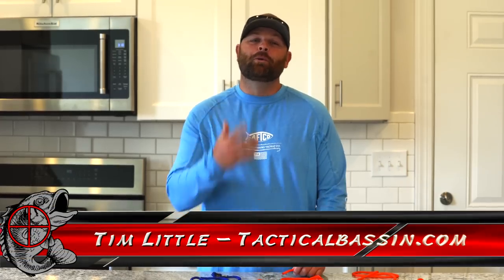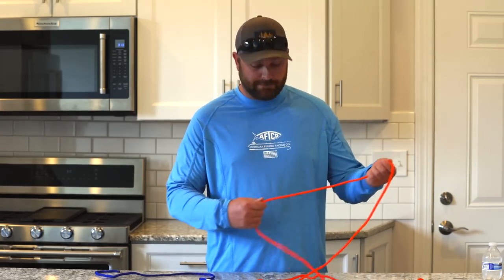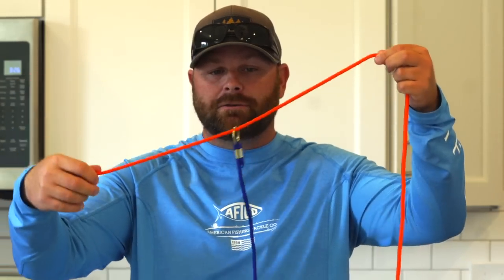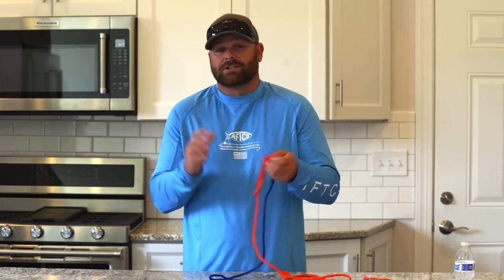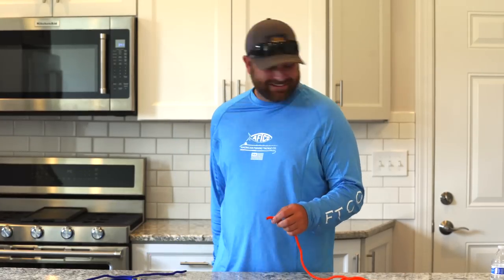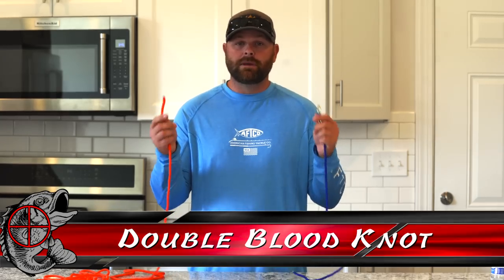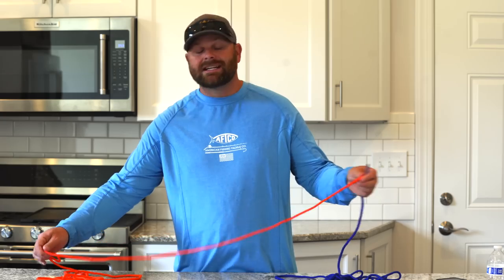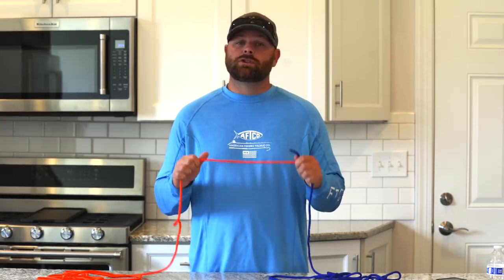5 Knots You Need To Know! Best Fishing Knots Made Easy!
Learn a couple of these easy knots and you'll be able to catch fish anywhere in the world! We choose our knots based on ease of tying and consistent results. You don't need special tools and you don't need to use your knees and toes to help tie them. These knots are EASY!

Today Tim is showing the 5 knots we use for all of our fishing. The 3 "Line-To-Lure" knots are the San Diego Jam knot, Palomar Knot, and Uni Knot. The two "Line-To-Line" (leader) knots are the Double Uni Knot and the Double Blood Knot.

Every time "knots" come up everyone seems to have an opinion. Some people insist on tying incredibly complex knots. Others prefer knots that require special tools. Some anglers just tie whatever knot their grandpa taught them because it works... most of the time. We choose our knots based on a handful of variables. The knot must be easy to tie on the water and can't take an excessive amount of time. It must work with a variety of lines and line sizes. And most important, you must be able to visibly verify that it is tied correctly.

Now that you know the knots to tie, let's talk about line. There are different lines for different purposes. Below is a breakdown of all our favorite fishing lines for different circumstances. The links go directly to Tackle Warehouse where you can see detailed photos and descriptions of each line.

Braided Lines... We use these lines for the vast majority of our fishing. Braided line is incredibly strong, has very little stretch, and is very thin. The downside of braid is that its highly visible in the water. For power fishing techniques like frogging, topwater, flipping, etc braid is amazing! It gives you incredible power to set the hook hard and drag the fish away from cover. In these situations its okay to tie the braided line direct to your lure. If you're fishing slower or in clearer water you'll want to add a monofilament or fluorocarbon leader to reduce visibility.

Fluorocarbon Lines... Fluorocarbon is the best of both worlds between braid and mono. It has good sensitivity, strength, and is virtually invisible in the water. Its a great stand alone line for all fishing applications (except for topwater because it tends to sink) but it truly shines as a finesse line. It can be used as a main line or as a leader (Sniper for finesse leader, FC100 for power fishing leader).

Monofilament... Mono is what most anglers start with. Its incredibly forgiving, has a lot of stretch, is very strong, and its relatively cheap. Traditionally monofilament shines for topwater and crankbaits where stretch is a plus. Over the years we have shifted to braided line and currently only use monofilament as a leader material.

Line Size Recommendations By Technique...

Dropshot- 10 lb Braid or 6 lb Fluorocarbon
Crankbait- 12-17 lb Fluorocarbon or 30 lb Braid
Topwater- 40 lb Braid or 15 lb Mono
Frog- 65 lb Braid
Jig- 50 lb Braid, 15-20 lb Fluorocarbon, 15-20 lb Mono Leader
Ned Rig- 8 lb Braid or 6 lb Fluorocarbon
Senko- 30 lb Braid, 10-15 lb Mono leader, 12 lb fluorocarbon
Shakey Head- 20 lb Braid, 10-12 lb fluorocarbon, 10 lb mono leader
Spnnerbait/Chatterbait- 15-20 lb fluorocarbon, 40-50 lb Braid
Big Swimbait- 80 lb braid, 25-35 lb mono or fluorocarbon leader